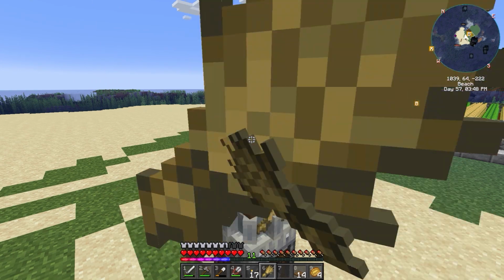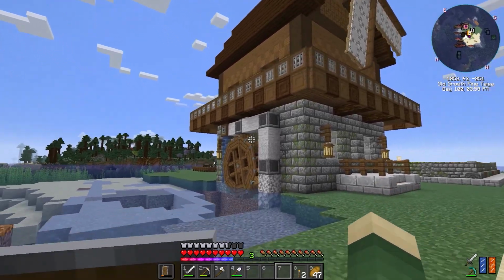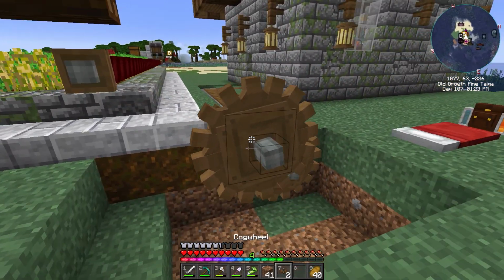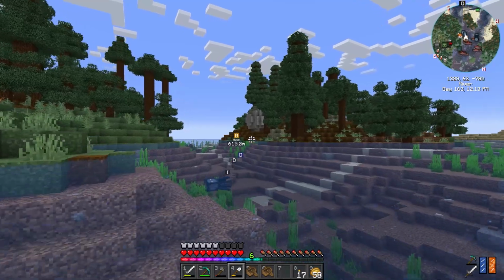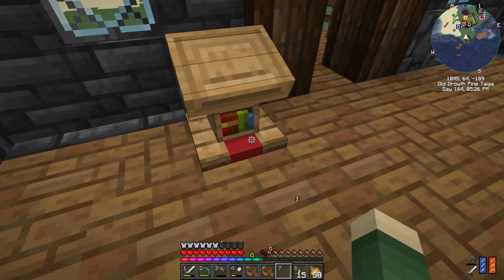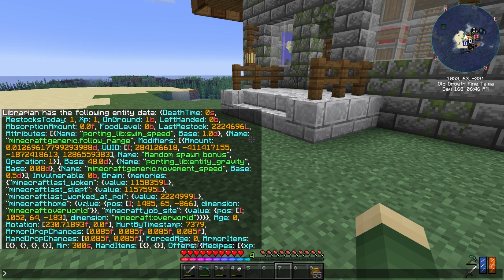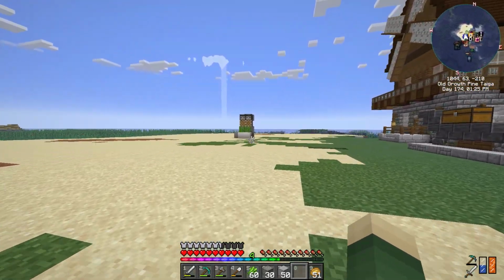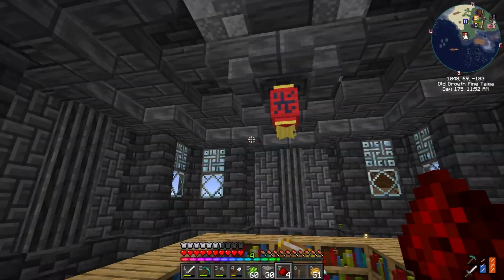The Tower | Some Modded : Episode 002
Welcome to a new series, where we'll be exploring various mods in the Java Edition of Minecraft!

In this episode, we tinker around a bit with the Create mod, just trying to get a feel for how everything works. We figure out how to use the mechanical harvester with a gantry, and manage to automate the harvest and return process thanks to some rotational force from the mill, a bit of vanilla redstone, and a Create component called the toggle latch.

After getting our crop automation sorted, we set our sights on the Better Nether and Better End. Since we've been developing on the island, experimenting with blocks from the Chipped mod, components from Create, mining stone, and fighting mobs, we've been going through a lot of tools and armor. Now that iron is scarce, and diamonds are still hard earned, we decide it's time to start enchanting and incorporating villager trading into the mix. We'll need better gear to increase our ability to survive in the Better Nether/End... aperfect excuse for a new build!

This video features music by me!

Mods installed during the production of this video:
Architectury [Fabric]
Athena [Fabric]
BC Lib
Better End
Better Nether
Bobby
Camera Utils
Cardinal Components API
Chipped [Fabric]
Cloth Config [Fabric]
Create [Fabric]
Emotecraft [Fabric]
Fabric API
Indium
Iris
Lamb Dynamic Lights
Litematica [Fabric]
Lithium [Fabric]
Mali Lib [Fabric]
MiniHUD [Fabric]
Mod Menu
Mouse Tweaks [Fabric]
Natures Compass [Fabric]
Not Enough Animations [Fabric]
OWO Lib [Fabric]
Reeses Sodium Options
Replay Mod
Resourceful Lib [Fabric]
Roughly Enough Items
Shulkerbox Tooltips [Fabric]
Sodium Extra
Sodium [Fabric]
Terralith
Trade Cycling [Fabric]
Travelers Backpack
Tweakaroo [Fabric]
Twigs [Fabric]
Voice Chat [Fabric]
Wraith Waystones
Xaeros Minimap [Fabric]
Xaeros Worldmap [Fabric]

Resource Packs by VanillaTweaks!

Shader Packs:
Complimentary Undbound
Complimentary Reimagined